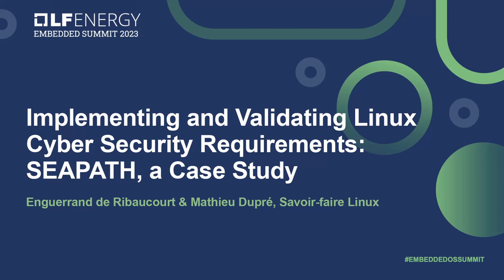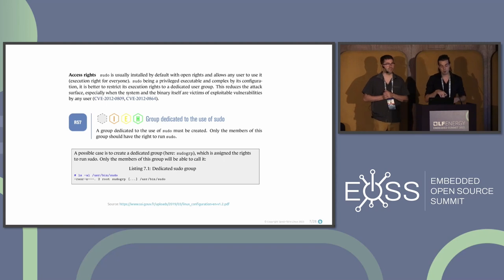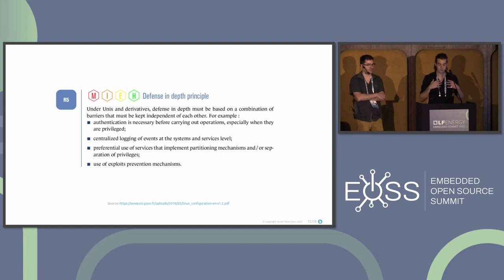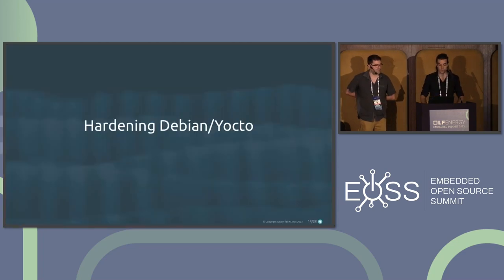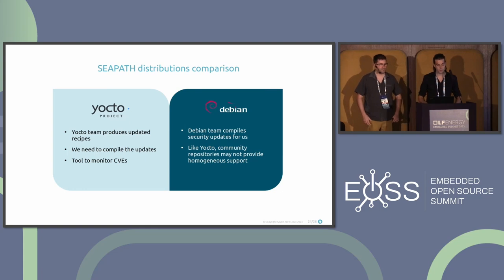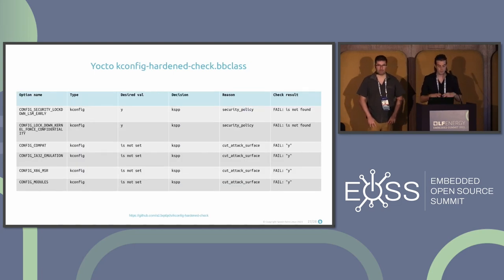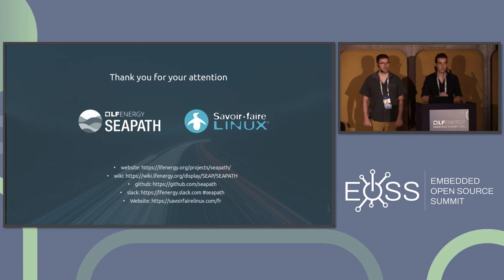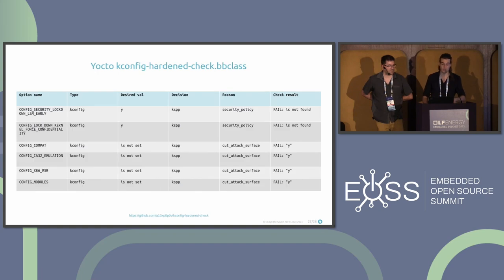Implementing and Validating Linux Cyber Security Requirements: SEAPATH, a... - Enguerrand & Mathieu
Implementing and Validating Linux Cyber Security Requirements: SEAPATH, a Case Study - Enguerrand de Ribaucourt & Mathieu Dupré, Savoir-faire Linux

Cyber security is becoming more central in the design of embedded Linux systems. Many states provide detailed cyber security specifications that are good guidelines, or even requirements in some product fields. We will showcase some types of requirements that can be implemented through simple configuration files to architecture design and their benefits. Additionally, tools from several distribution providers will be compared in their ability to implement or validate security compliance. This talk will use the SEAPATH project as an example, which targets critical electrical substations required to follow the national cyber security agency of France's (ANSSI) BP-028 guidelines for Linux systems.